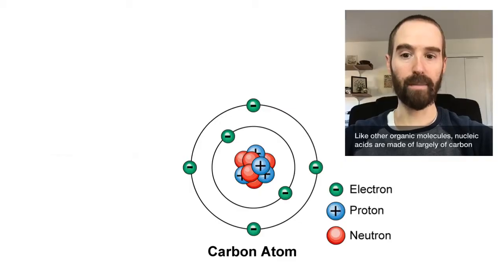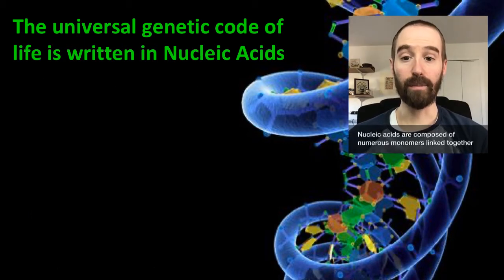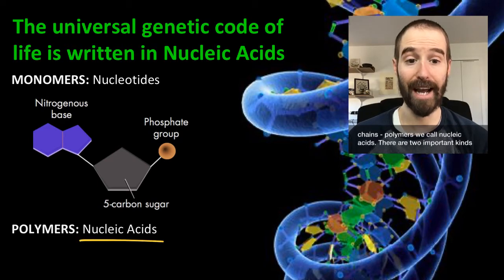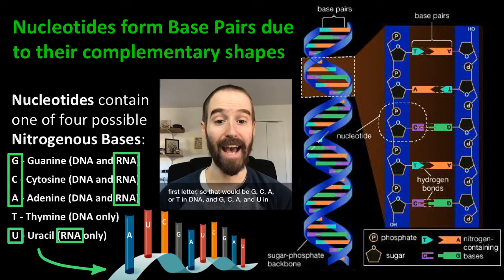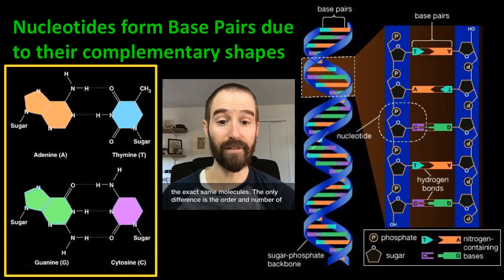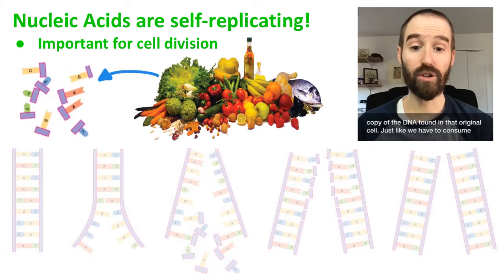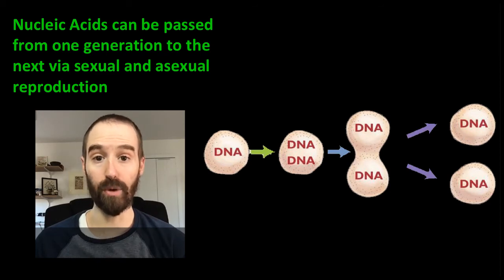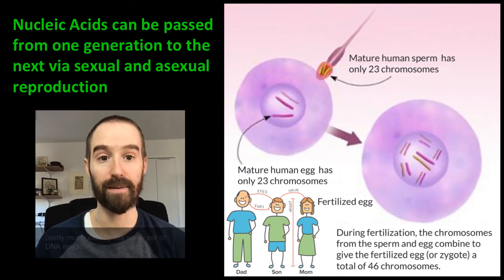Biology (3-3) Nucleic Acids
This video describes the structure and basic functions of nucleic acids. The focus is more on biochemistry than on genetics, but there are many topics introduced in this video that are relevant background for studying genetics.